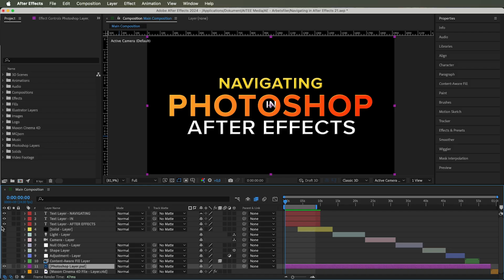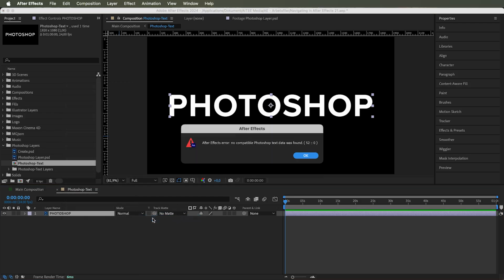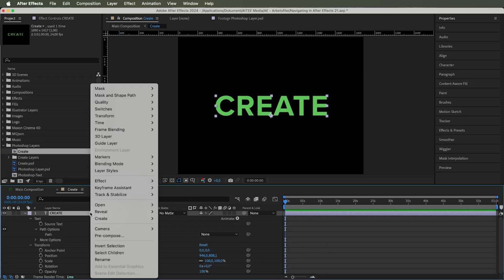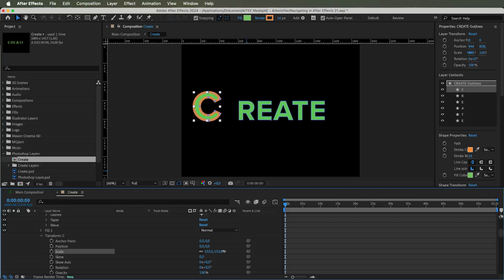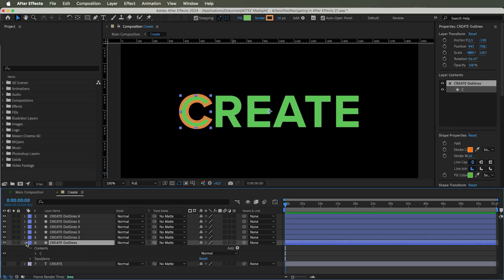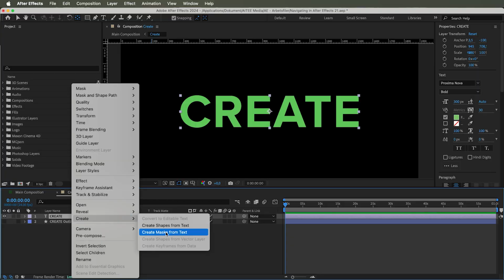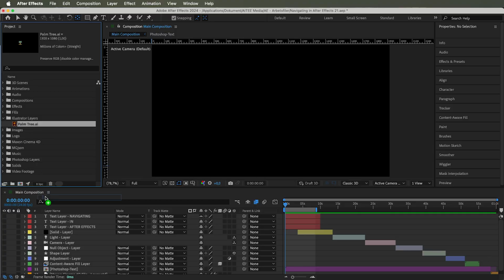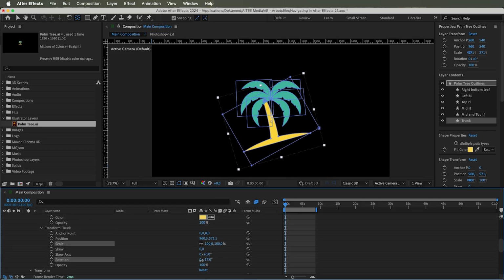Editable Photoshop & Illustrator Layers in After Effects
Bring Photoshop and Illustrator files into After Effects, fully editable.

00:00 – Photoshop → Editable Text
01:02 – Text to Shapes
01:49 – Fix Anchor Problems
03:37 – Illustrator → Shapes